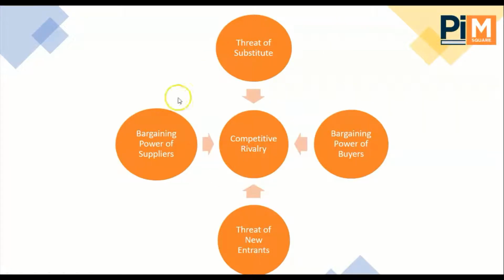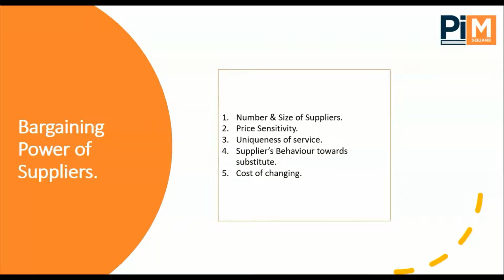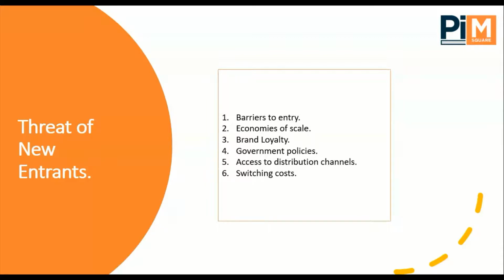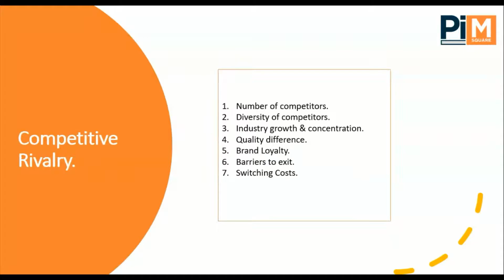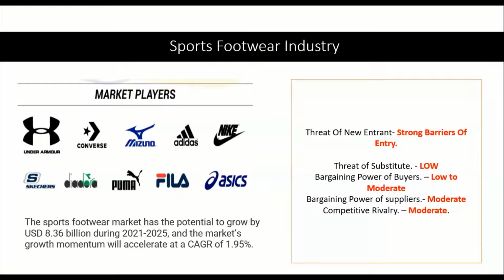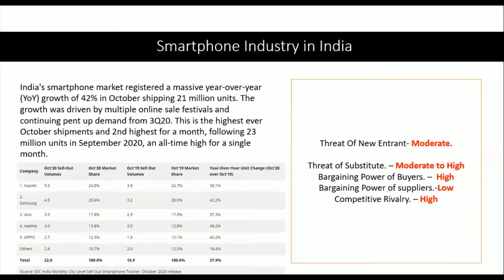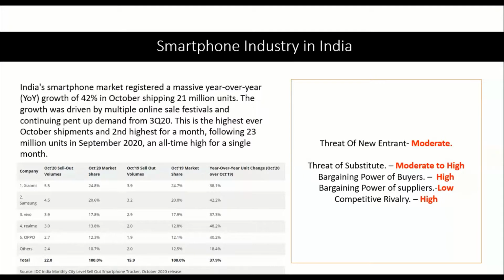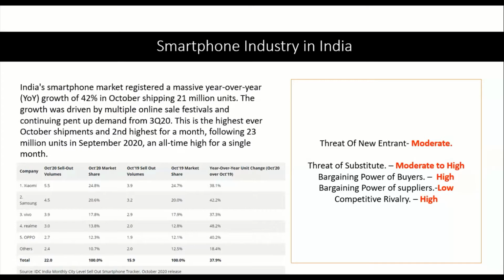Learn & Know Michael Porter's Five (5) Forces With Real-Time Examples | Pi-MSquare Academy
Learn what is porter's 5 forces with real time examples from sports footwear industry & smartphone industry.

The 5 forces is a concept or a framework for a better understanding of the competitive forces in an Industry. It helps to understand the economic value is divided among industry actors.

First described by Michael Porter in his classic 1979 Harvard Business Review article, Porter’s insights started a revolution in the strategy field and continue to shape business practice and academic thinking today. (HBR)

These 5 forces will help the companies to

Positioning of the company.
Access the industry attractiveness.
Trends affecting industry competitiveness.
Understanding new entrants.

The five (5) forces are:

1. Threat of substitute.
2. Threat of New Entrants.
3. Bargaining power of Buyers.
4. Bargaining power of suppliers.
5. Competitive rivalry.

Know more about the concept by watching the video.